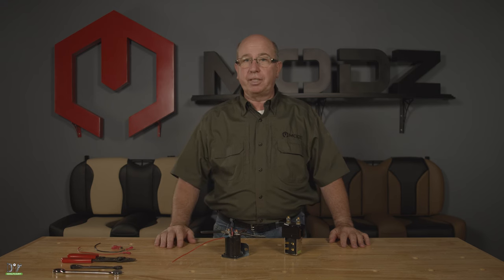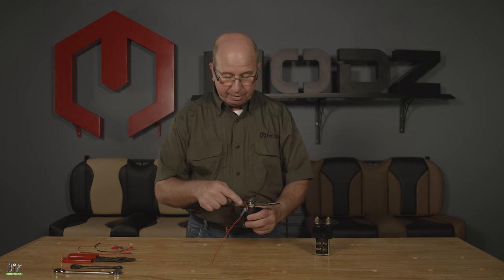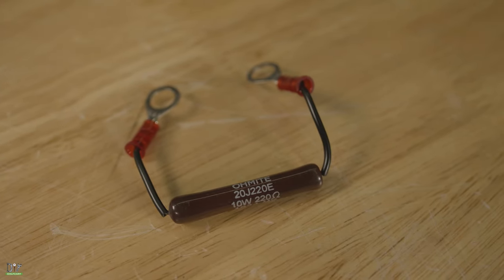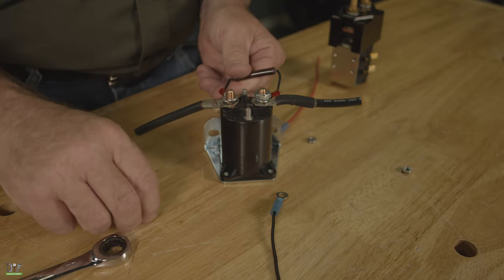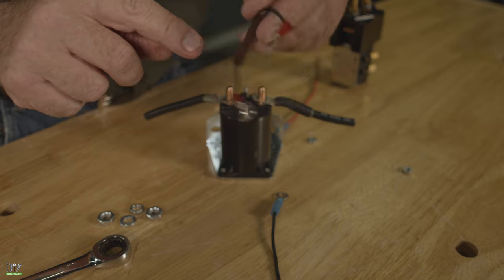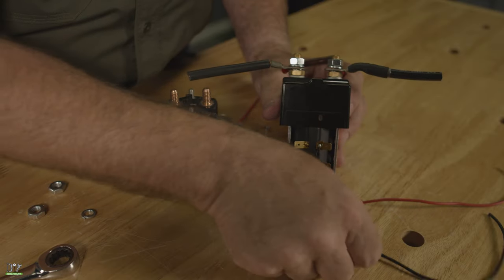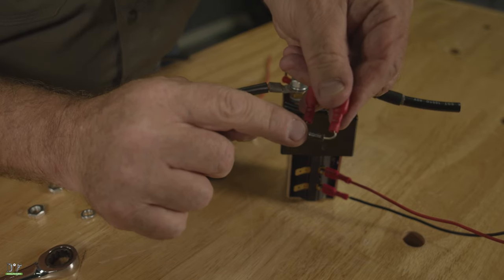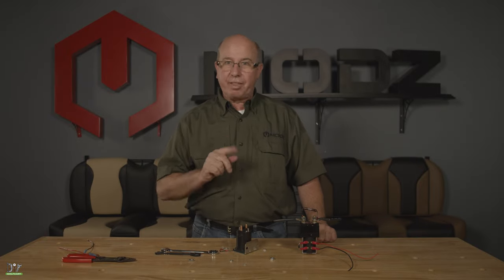Upgrading Your Golf Cart Solenoid - Heavy Duty Solenoid Installation How-To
Welcome to another installment of DIY Golf Cart Frequently Asked Questions.

In this episode, Barry shows us how to upgrade your golf carts standard solenoid to a heavy duty solenoid.